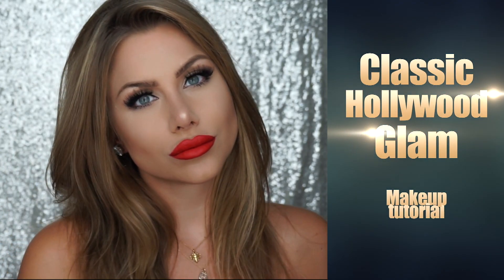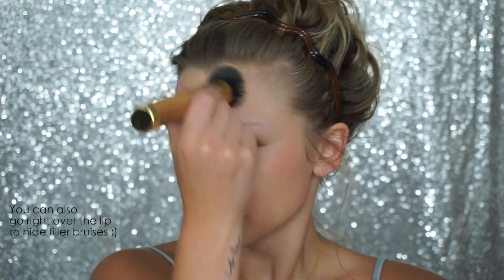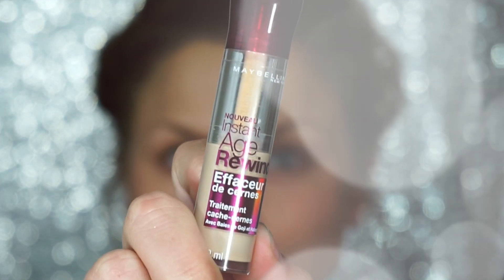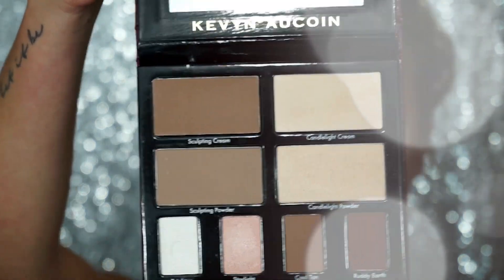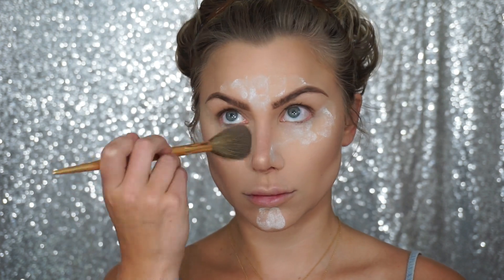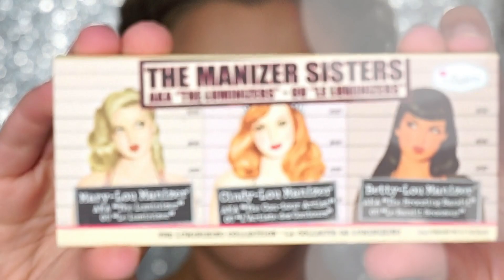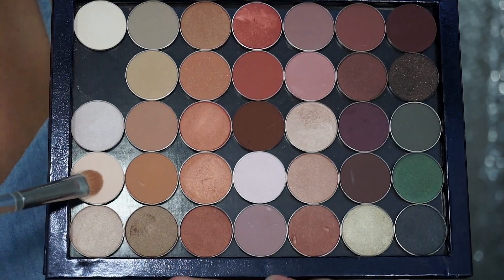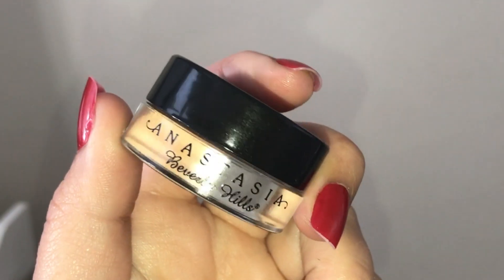Classic Date Night Makeup tutorial | BeeisforBeeauty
This video is about a classic hollywood glam makeup tutorial featuring a bold red lip and big lashes. This is an easy effortless look perfect for so many occasons and holidays! i have been wearing this look out a lot recently out to dinner and out on the town! i hope you enjoy this video!

ALL products used are listed below:
- dry shampoo: